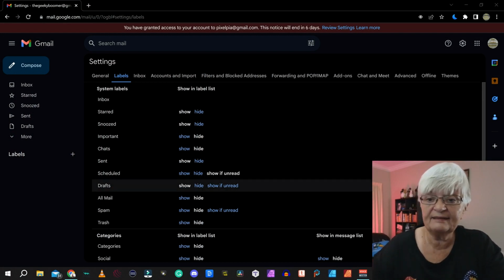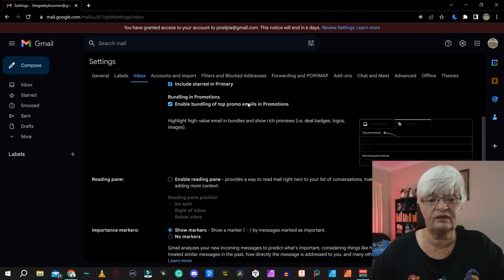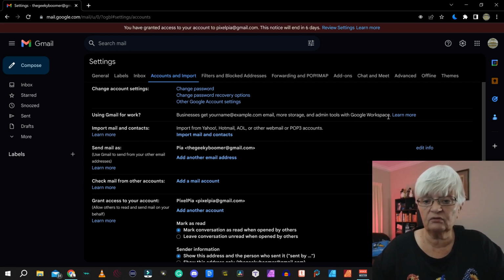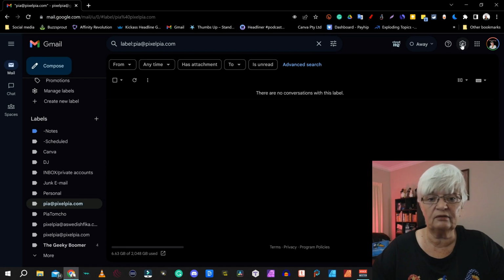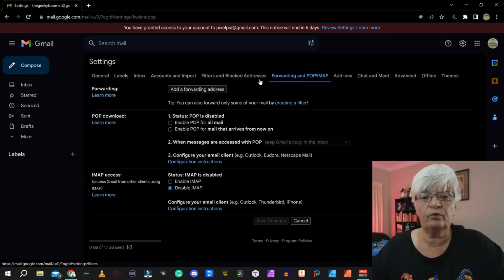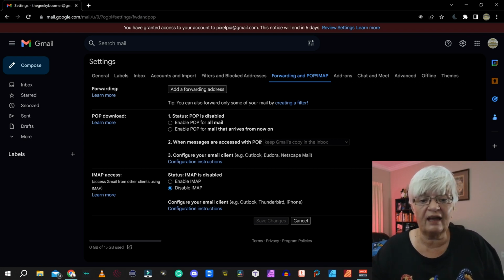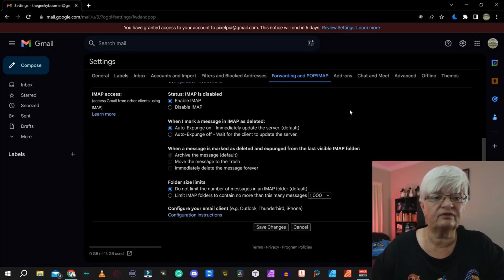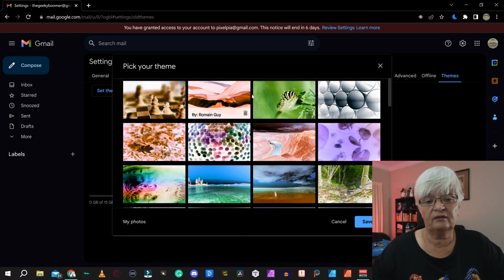Gmail Settings More Than Just the General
In this video, we dive into the labyrinth of Gmail settings to demystify its complexity. We'll explore labels, inbox settings, reading pan, importance markers, accounts, import settings, filters, blocked addresses, POP/IMAP settings, and more. We also touch on how to integrate other email accounts with Gmail. By the end of this tutorial, you'll be a Gmail whiz, equipped to fully customize and streamline your Gmail experience.